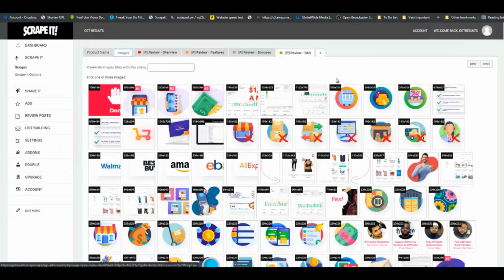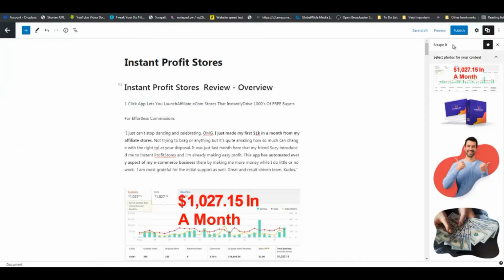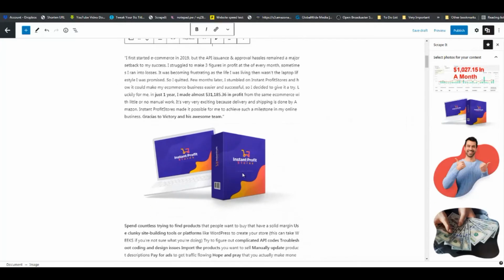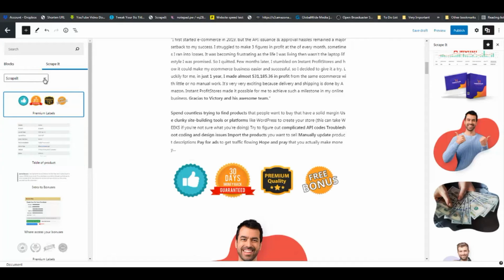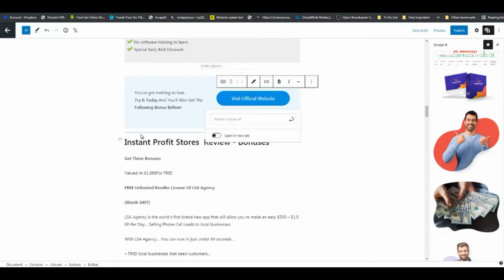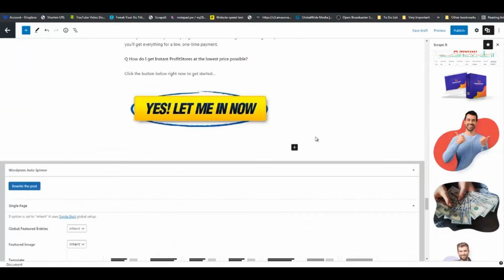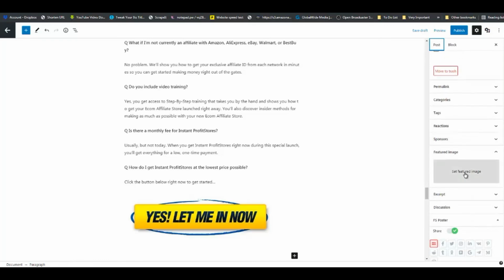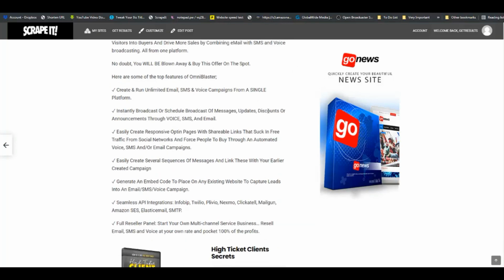Scrapit Full Honest Review | The Worlds First Cutting Edge Click&Review Marketing Software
In this video we have discussed about Scrapit Full Honest Review. The Worlds First Cutting Edge Click&Review Marketing Software. Below you will find a link to Scrapit Sites

What is Scrapit ?
The Worlds First Cutting Edge Click&Review Marketing Software!
Point&Grab!
Scraper and publish fresh reviews that will work for you 24/7 making commissions on autopilot!
 Include Host, List Building System, And A Lot More

If you want to look into Scrapit & see what you are going to get then

"Neutrin05 - Timeless" is under a Creative Commons (CC-BY 3.0) license